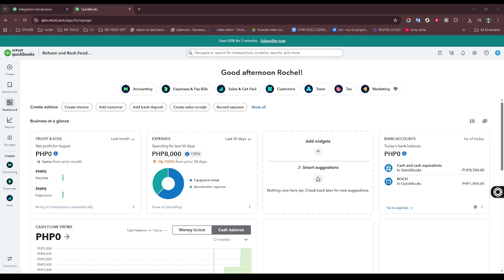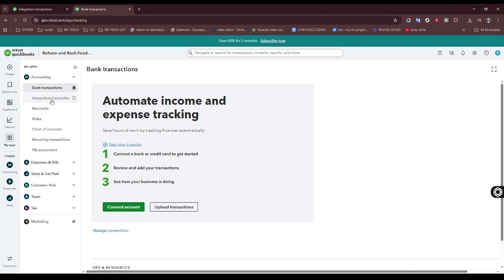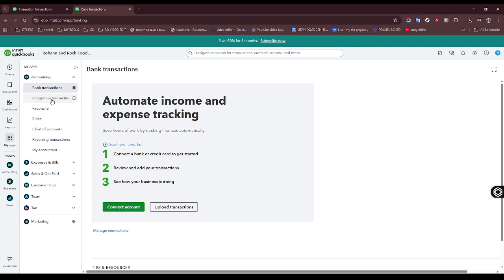How to Categorize Credit Card Payments in QuickBooks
Struggling with how to properly categorize your credit card payments in QuickBooks? You’re not alone! In this step-by-step QuickBooks tutorial, we’ll walk you through the best practices for recording and categorizing credit card payments, so your books stay accurate and stress-free.

Whether you’re a small business owner, bookkeeper, or accountant, this guide will help you avoid common mistakes, stay compliant, and keep your QuickBooks records clean. By the end, you’ll know exactly how to:
✅ Categorize credit card payments in QuickBooks Online & Desktop
✅ Match transactions from your bank or credit card statement
✅ Reconcile credit card accounts properly
✅ Save time and reduce bookkeeping errors

If you want to make your accounting and bookkeeping easier, this QuickBooks tutorial is perfect for you.